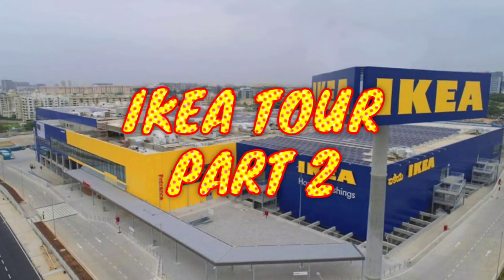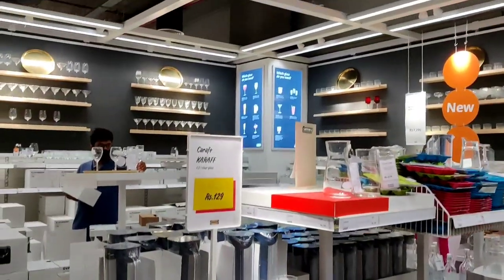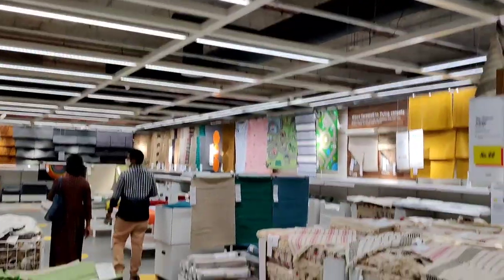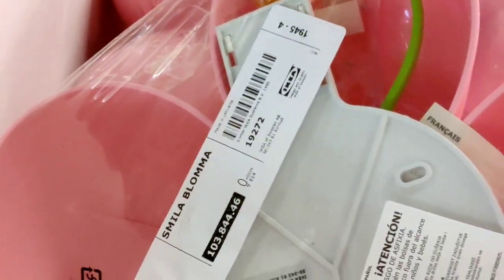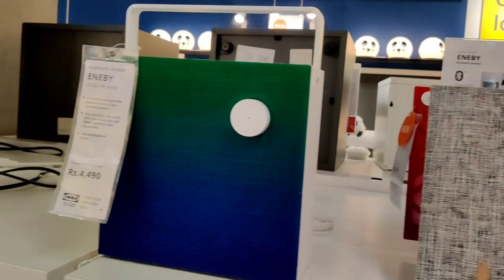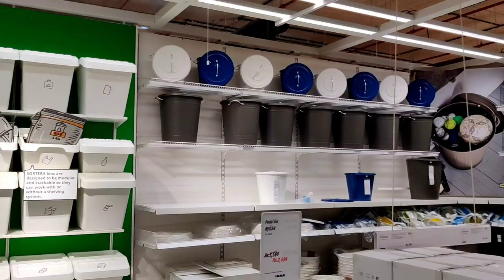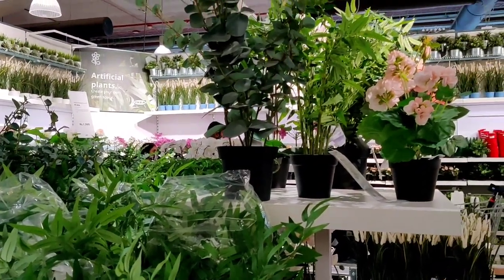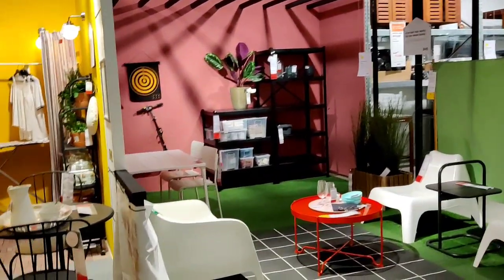IKEA Tour | Part 2 | Glass , cutlery and crockery | Plants , Organisers | Floor 2 {2020} #42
*HEY CUTIES*
Do like and Comment on this video and if you are new to this channel don't forget to subscribe and click the bell icon so that you will get notified when ever i post a new video